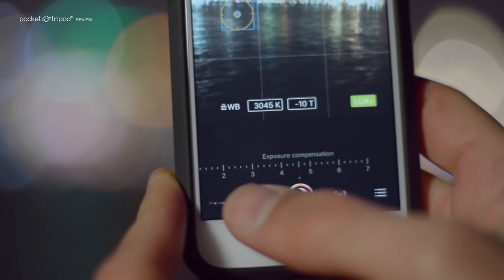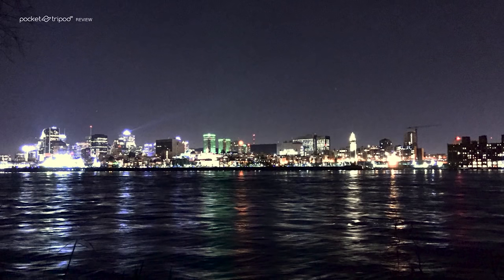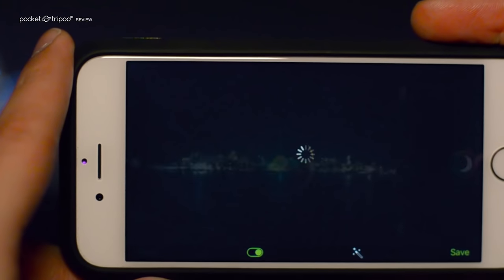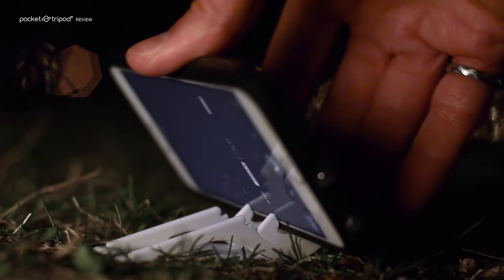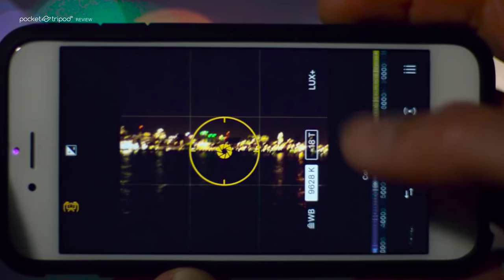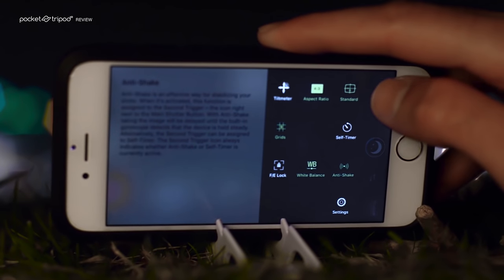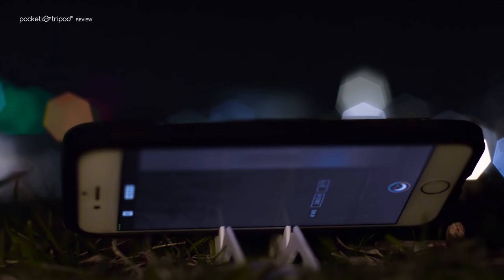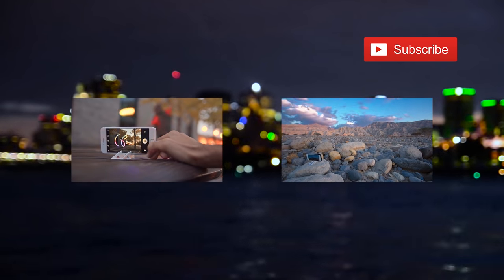Night Photography App - ProCamera LowLight+ Review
We'll show you how to take clear images with your iPhone at night. It's normal to get bad quality and grainy pictures in the dark with your iPhone's camera app. But if we use the "Low Light Plus" add-on of the ProCamera app by Cocologics, we'll be able to combine multiple images in order to get a high-quality long-exposure image. This way we can see all the details of our subject, even if it's very dimly lit.

The ProCamera app is an incredibly capable camera app. We'll highlight a few of the app's very impressive features, but the app itself has a very easy-to-read and thorough instructions manual. Be sure to have a look at that.

For long exposure or virtual open shutter effect to work, your iPhone needs to be held perfectly still. You can get creative and use whatever you have available, or you can easily use a Pocket Tripod. This iPhone tripod can adjust to any angle and fit in your wallet so that it's with you when you need it.